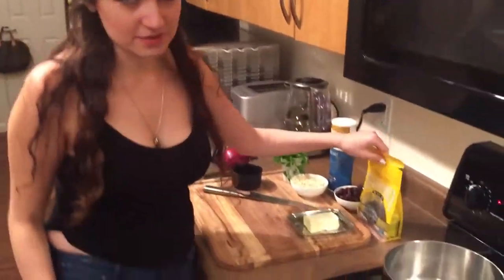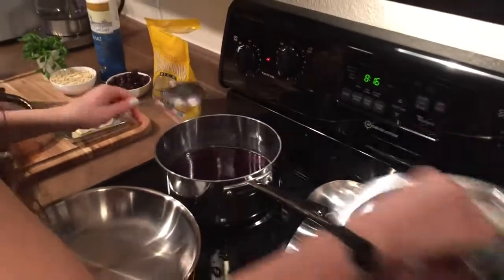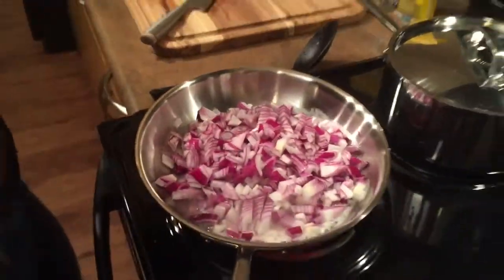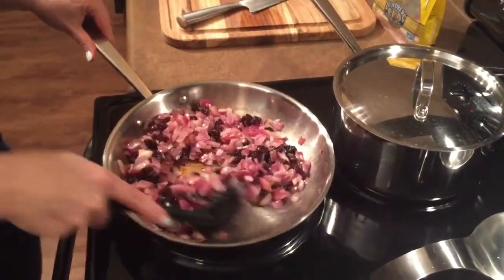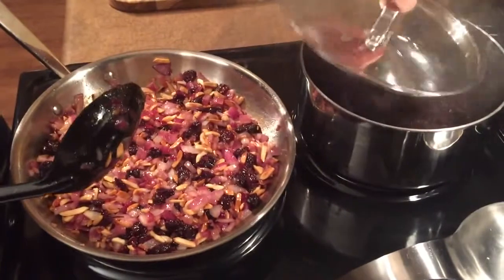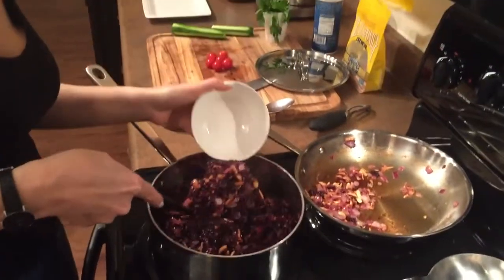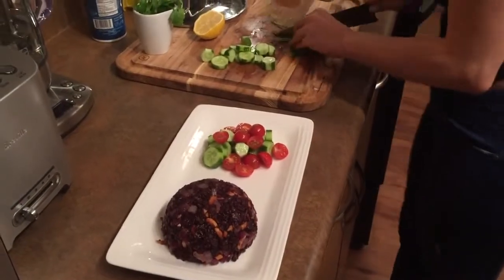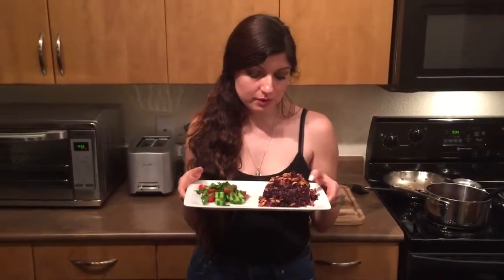How to make Black Rice with Tart Cherries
Cooking Recipes is the world's first true social cooking news organization. Featuring tasty, short and cooking videos from the Cooking Recipes is original YouTube Channel, with a focus on producing great short-form Cooking Recipes videos for YouTube (and the world!).

All photographs, Audio And Video Properties are Original Productions of Created by Licensed Under Creative Commons (CC) by Attribution, And Exclusive Property of Owned And Operated by this Original Video, Copyright Disclaimer Under Section 107 of the Copyright Act 1976, allowance is made for "fair use" for purposes such as criticism, comment, news reporting, teaching, scholarship, and research.